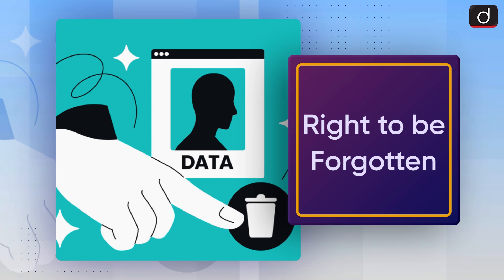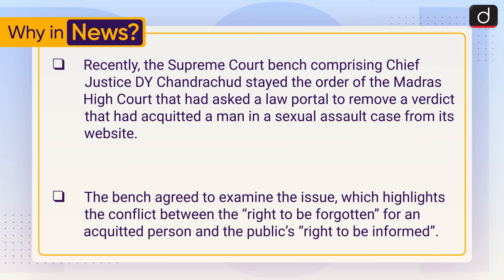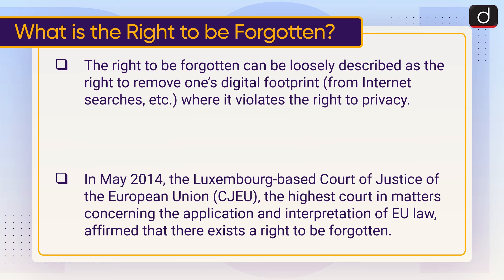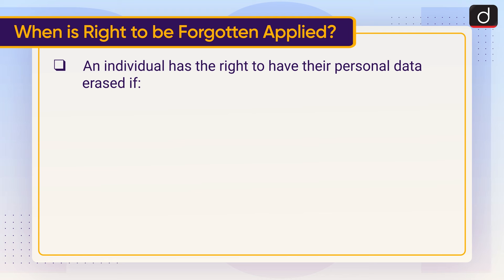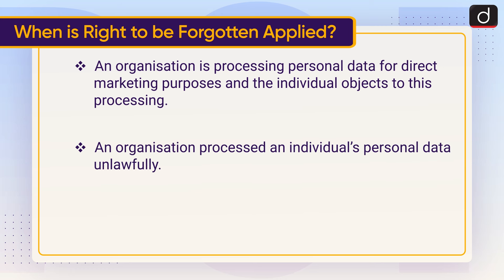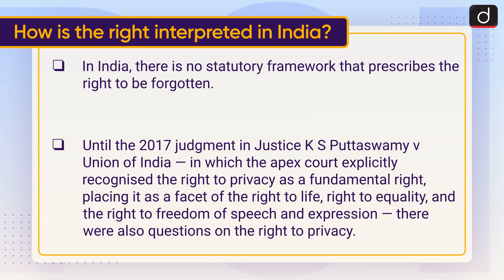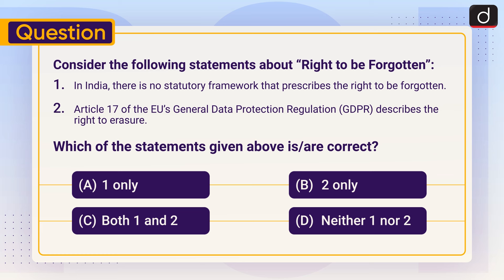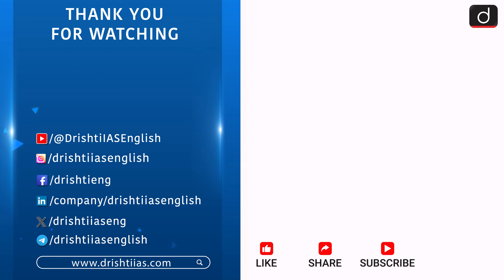Right to be Forgotten | To The Point | Drishti IAS English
This video covers the given topic, ‘Right to be Forgotten’ the following structure:

1. Why in the News?
2. What is the Right to be Forgotten?
3.  When is Right to be Forgotten Applied?
4. How is the right interpreted in India?

Subject: GS-2: Polity